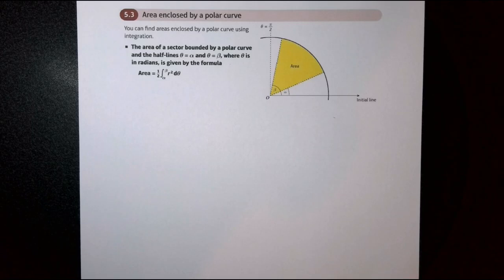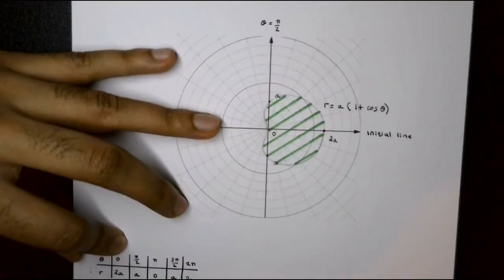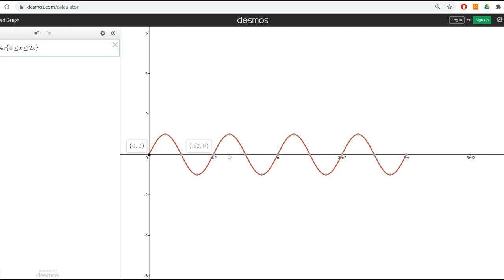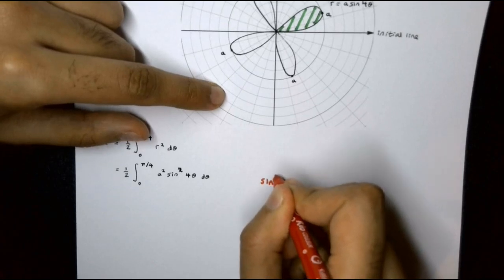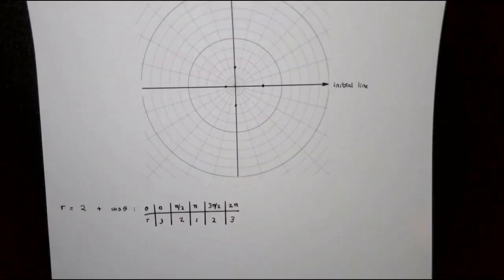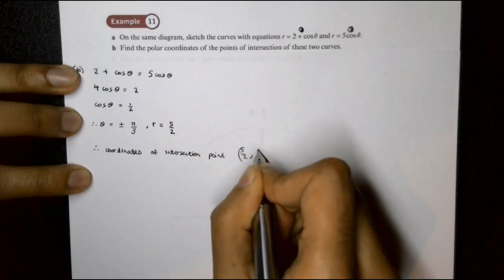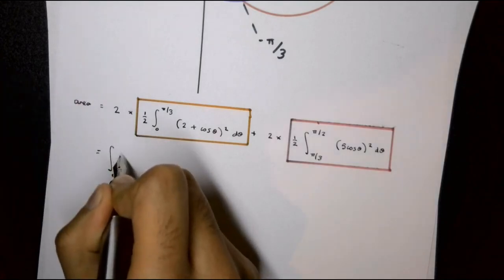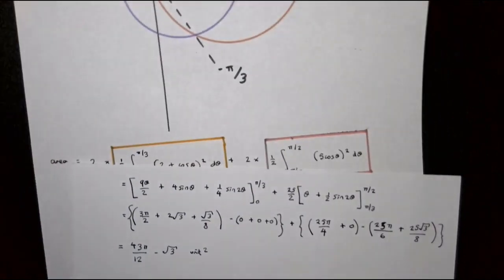5.3 Area Enclosed by a Polar Curve